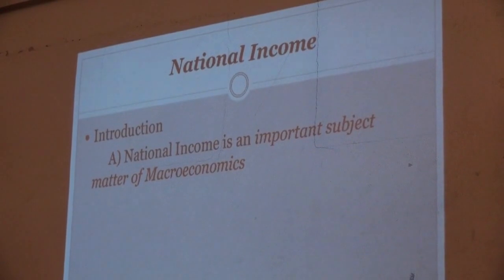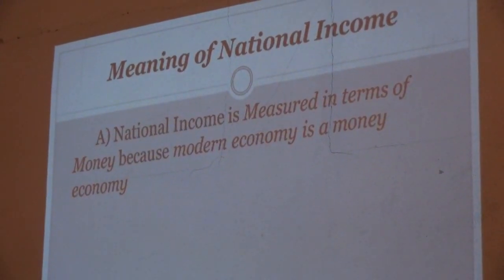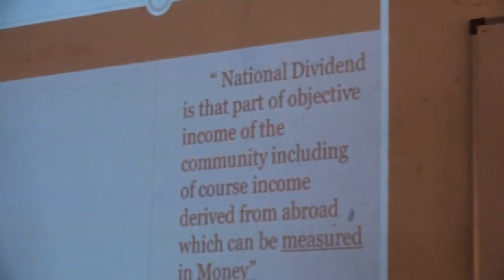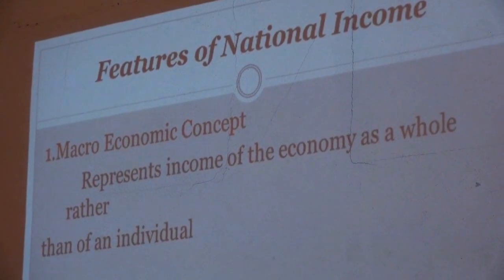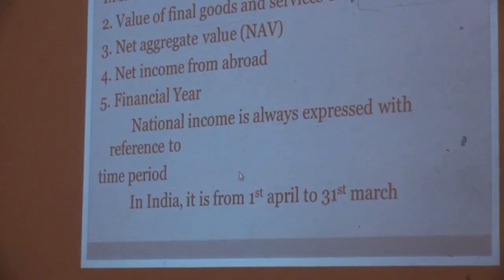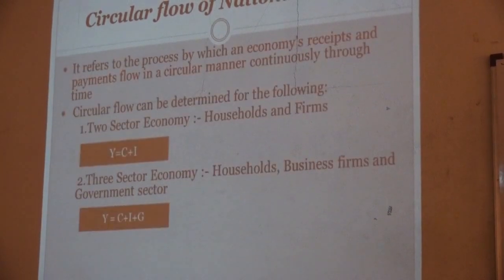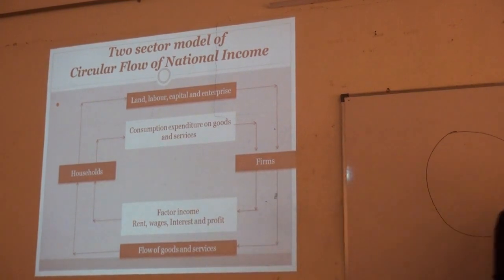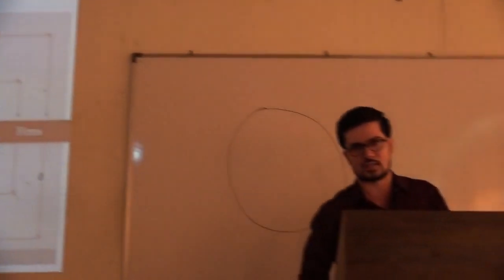A Lecture on National Income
Mr. Kiran Shinde